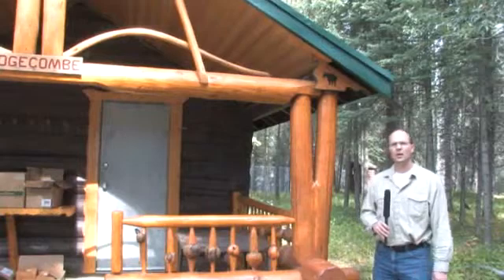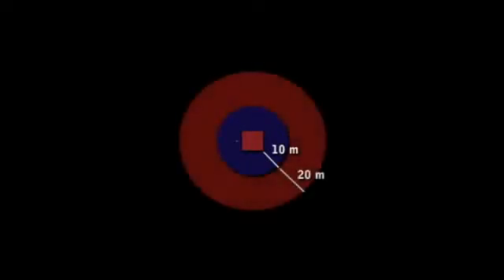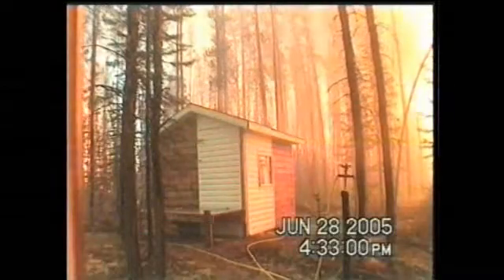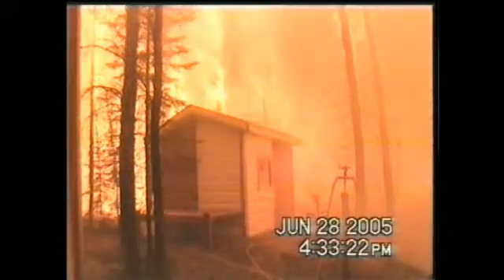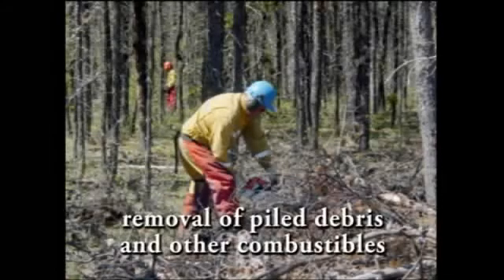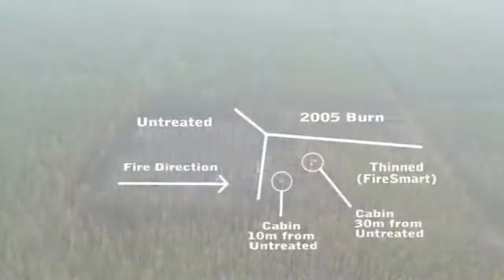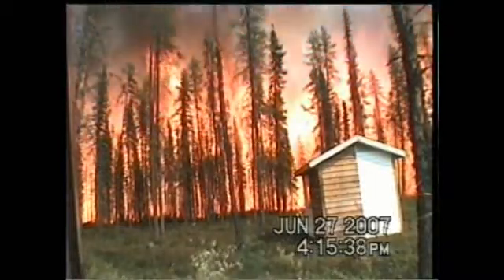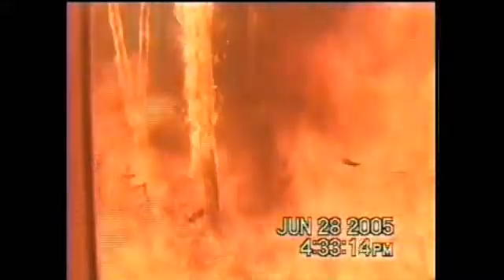Are You FireSmart.wmv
Burn trials from the Northwest Territories demonstrate how fire burns in area with and without FireSmart treatments. See how fire acts in the wildland urban interface.